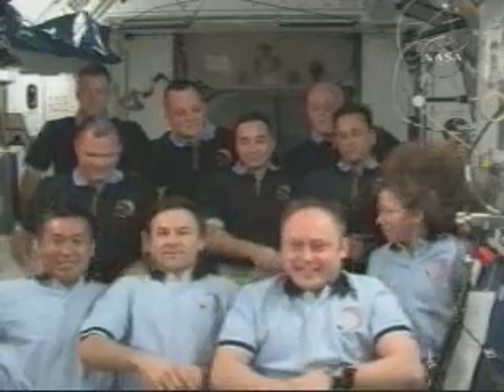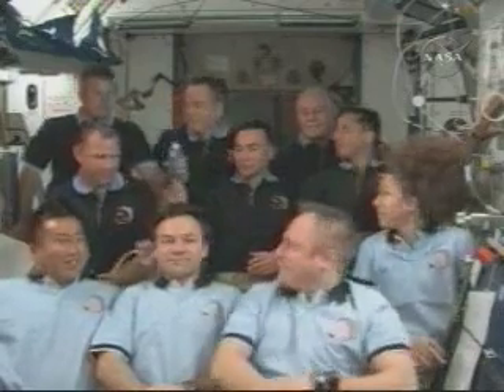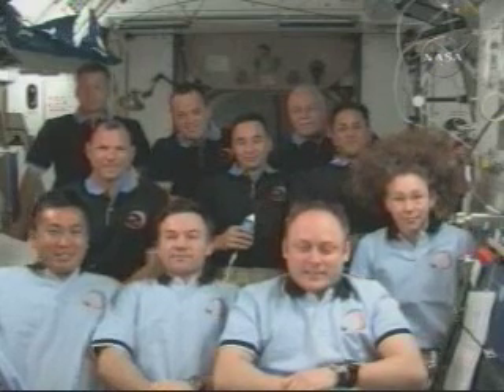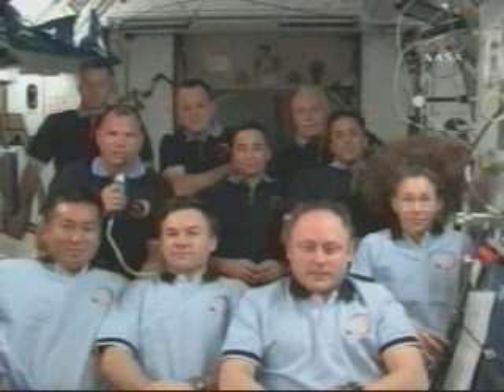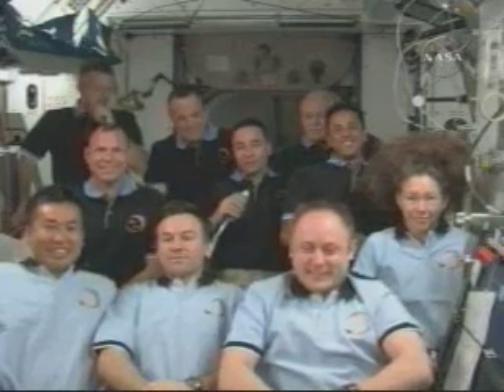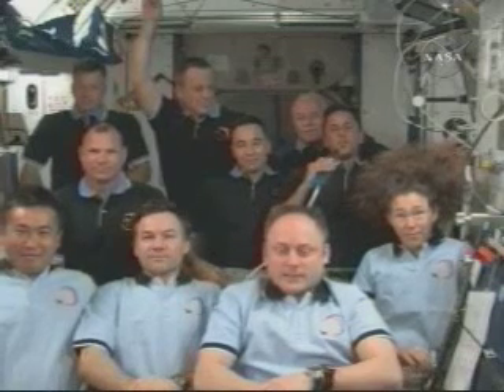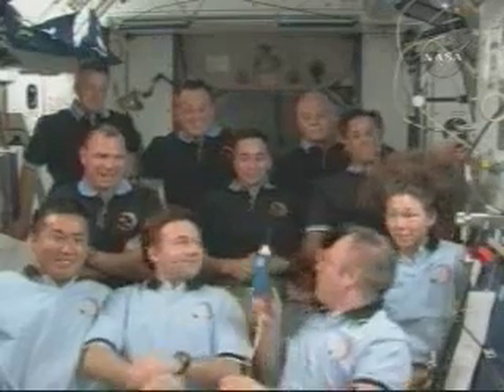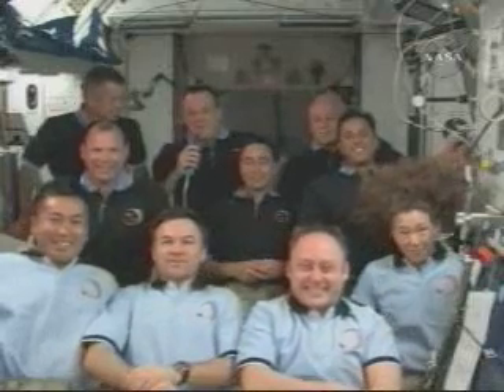STS-119: President Obama's Call to the Crew, Part II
All the crew members aboard space shuttle Discovery and the International Space Station gathered in the station's Harmony module on March 24, 2009 and spoke to the President of the United States, members of Congress and students.